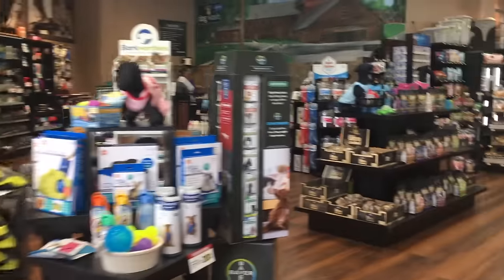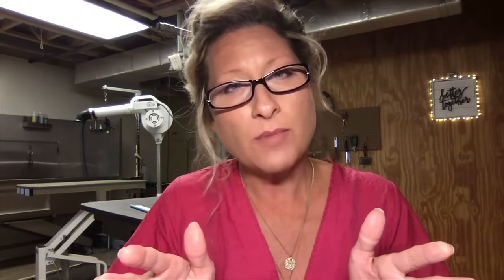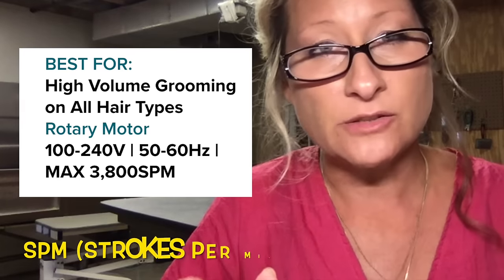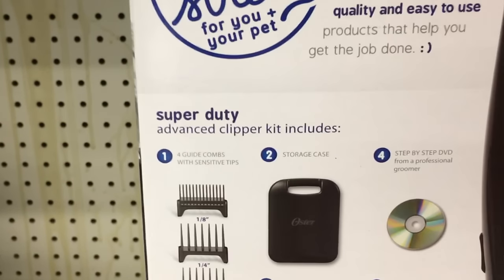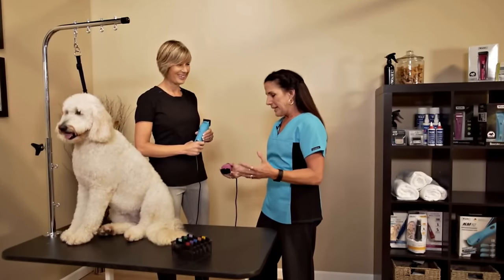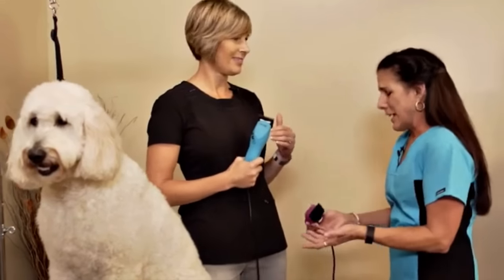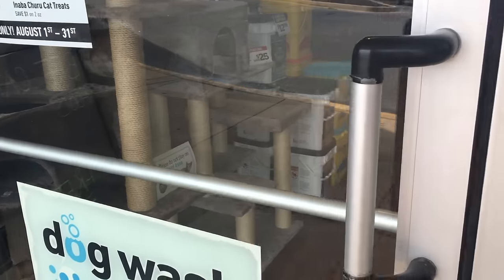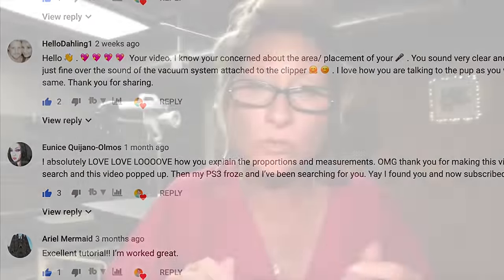What is the Best Clipper for your Dog-Secrets you did not know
Clipping your dog at home is a commitment that takes patience, knowledge and the right tools!  Finding the best dog clipper-which one should you get? What are good dog clippers for home use and where do you get them? My favorite choice-hands down... is always  Wahl dog clippers. Many people have a lot of questions regarding dog clippers how to use them. What are the best dog clippers for the money? I never understood why dog clippers get hot until I learned how they work and what makes one clipper better than another. In this video I will share all my secrets I have learned the hard way so you know the difference between good dog clippers and clippers that are not worth the purchase.  This tutorial will guide you to know how to find the best dog clipper to trim your dog. Learn why your dog clippers are not cutting properly and how to avoid that.  After you watch this demo, you will not wonder "what clipper should i use to trim my dog"...The answers you are looking for are right here my friend:)
Pet clippers-their are reasons they are not all the same and I will make sure you understand what the best electric dog clipper for you and your pet is and exactly where to get it:)

With so many pet clippers on the market today…how do you know how to find the best dog clipper to purchase?

What features are essential when trying to find the best dog clipper for your pet? What makes one clipper better than others?

Stay Put my Friend...all the answers are packed in this ONE video for you!

Go Groomer is dedicated to help enrich your pet(s) life and increase the bond you share with them. Subscribers of this channel will have access to industry standard pet grooming knowledge and tips about their beloved pet(s) completely free! Also an extensive library of products, tools and techniques to provide your pet(s) the care at home you have always wanted to give.  I will guide you and provide the training you need to achieve this! Your bond with your pet(s) will grow in leaps and bounds! Let's get started on this journey together TODAY!

Don’t forget-“Live from the Grooming Table” is every Monday at 5:30pm est. Ask your dog grooming questions live and get an immediate response from a professional pet groomer. Dog grooming weekly live streaming is the perfect place to learn and share secrets of the grooming industry. Hope to see you there!

Email Go Groomer:
🐶👉 Link to sign up for my virtual dog grooming course called "Comfort trim for your furry friend." ~ 👇 Enroll before October 26 and SAVE $50.00 👇
💰👉Purchase my Shears "Sapphire" by Kenchii: Affordable with Outstanding Performance.

Become an Amazon Prime Member and save money:

WAHL Professional Animal Stainless Steel Guide Snap on Combs:

Oster mini pad trimmer (1-AA battery)

Andis Cool Care clipper blade spray:

Andis clipper blade oil:

Tropiclean Facial Cleanser-SPA Tear Stain Remover:

Kenchii Lightning by Jonathan David 40 Tooth Grooming Thinning Shear:

Kenchii T-Series 9.5 Inch Straight Grooming Shears / Scissors:

Comb (my favorite grooming comb)  #1 All Systems Ultimate Poodle Comb:

Brush-Chris Christensen Big G Slicker, Medium, Coral (great for doodles):

Brush-ActiVet Mat Zapper Red German Grooming Brush 4.5 cm:

WAHL KM10 2 speed professional clipper:

Andis AGC 2 speed clipper:

Quicker Slicker by Nature's Specialties:

Grooming loop-Groomers Helper 5/8" Professional Loop:

Babble Budz: